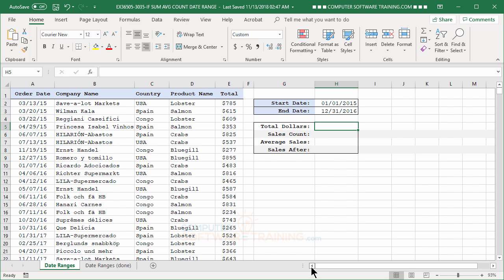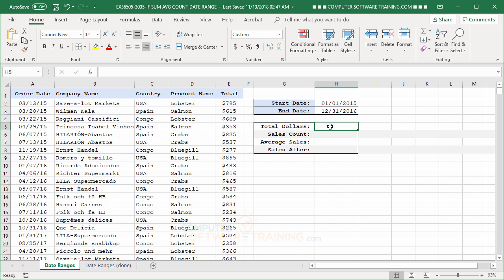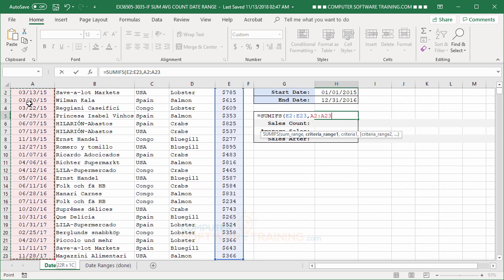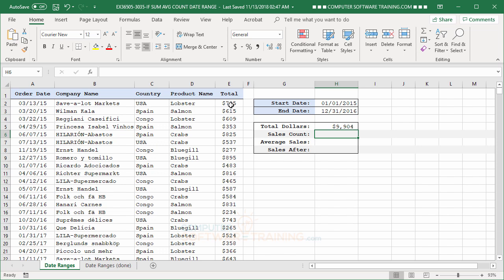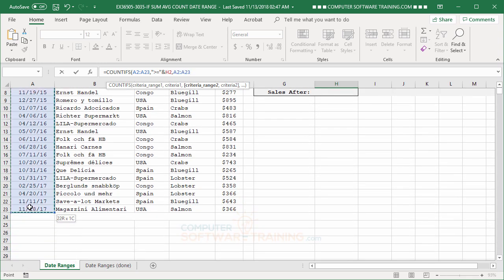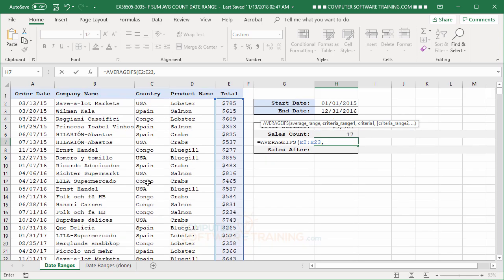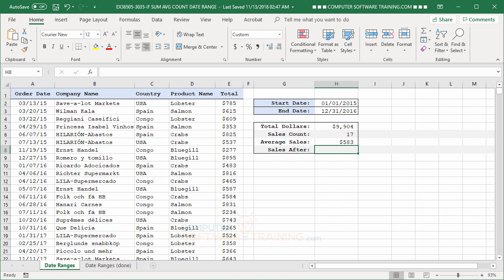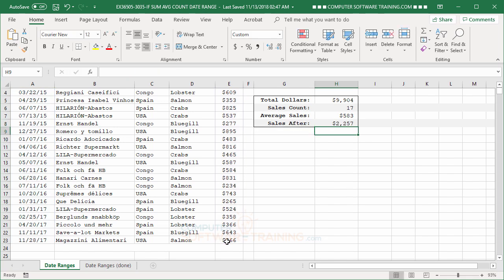EX-05-30 — Conditional Sales Summaries with Date Ranges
This video builds on earlier lessons by taking SUMIF, SUMIFS, COUNTIF, and AVERAGEIF to new heights—applying them to filter and summarize sales data based on dynamic date ranges. These formulas are the Swiss Army knife of business spreadsheets, enabling laser-focused totals, counts, and averages across anything from last month’s performance to quarterly campaign analysis. In this case, you’ll learn how to define start and end dates and then apply logic that returns exactly the figures you want—without filters, manual steps, or pivot tables. This is where basic Excel functions become business-critical. Sales teams, finance departments, and project analysts can all benefit from seeing the total impact of a date-bounded segment. For example, how much revenue came in during a specific window? What was the average order size last month? How many deals were closed this week? By tying conditional formulas to real calendar logic, MS Excel functions become the silent engine behind high-trust, real-time reporting. And when multiple layers of logic are needed—like matching both region and timeframe—SUMIFS and COUNTIFS step up with unmatched flexibility. You’ll also get a glimpse of how AVERAGEIF can be used to assess sales quality by date, showing trends that otherwise hide in the noise. These Excel functions and formulas help you build a living, breathing dashboard from raw data—ideal for leadership reviews, forecast prep, or client briefings. When combined with formatting, visuals, or automation tools, the techniques here turn a static sheet into an intelligent business asset. If you're serious about growing your Excel toolkit, these advanced Excel functions are absolutely essential.
📊 Explore Our Complete Excel Course Lineup